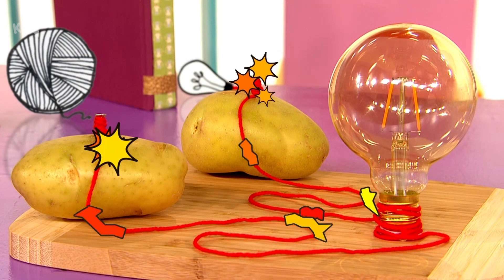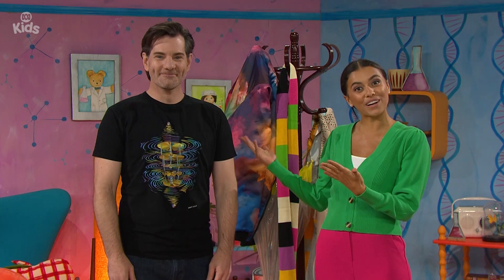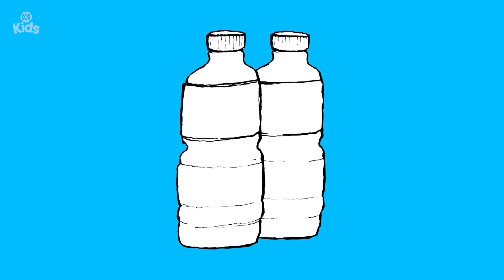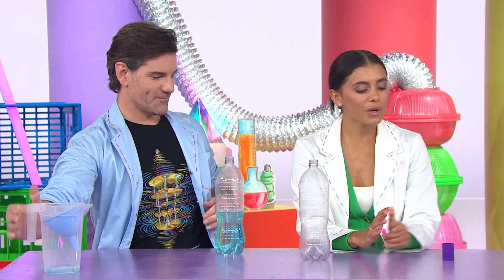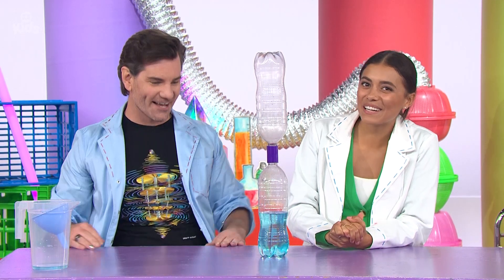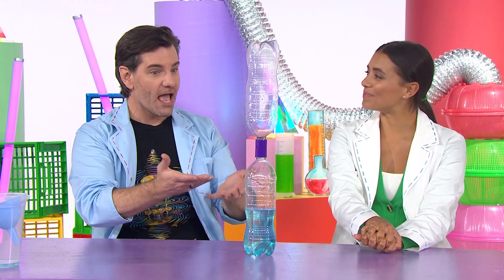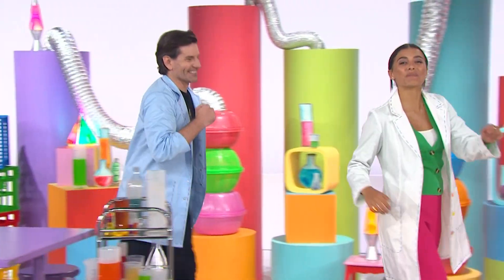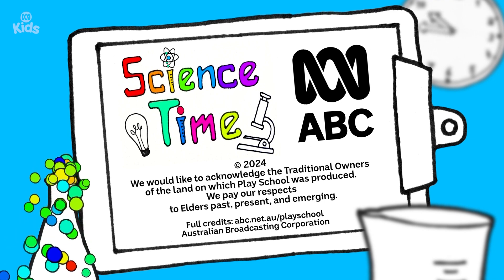Cyclone In A Bottle Experiment 🌀 | Play School Science Time | ABC Kids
What is a cyclone? Weather reporter Nate Byrne and Miah learn all about wonderful weather and see if they can create a swirling and whirling cyclone in a bottle.

Dust off your lab coat, Play School's Science Time is back for even more awesome experiments! Join Matt and Miah to learn about snot, stars, spaceships, and everything in between!